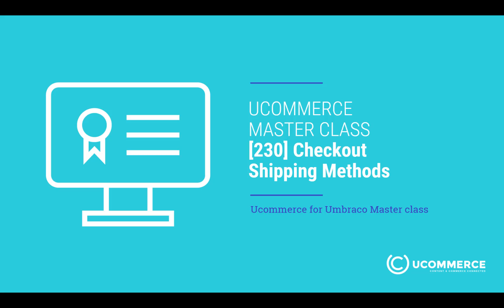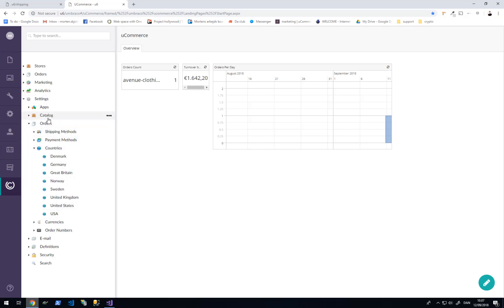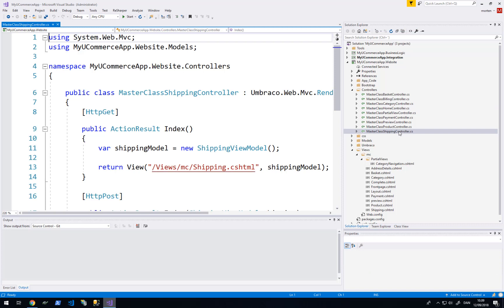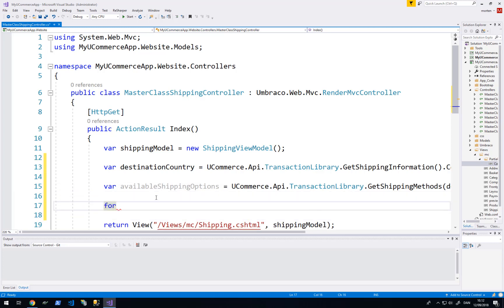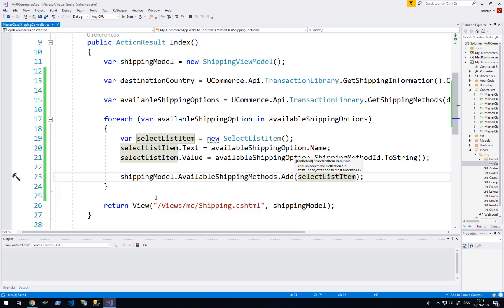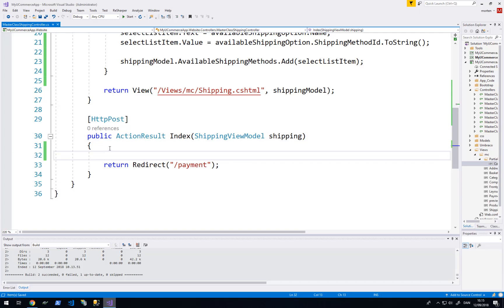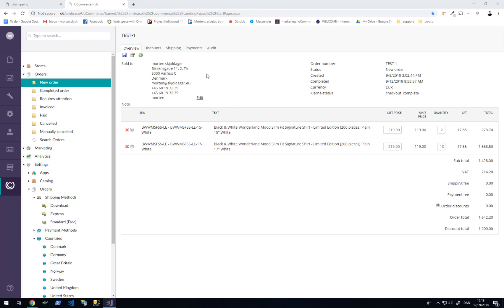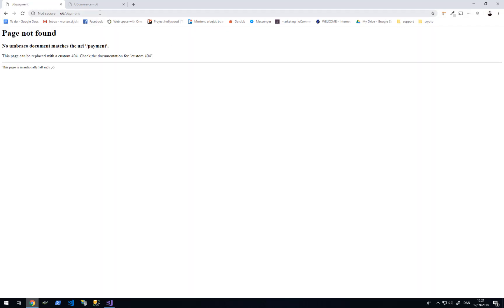[230] Checkout - Shipping Methods - Ucommerce for Umbraco Master Class